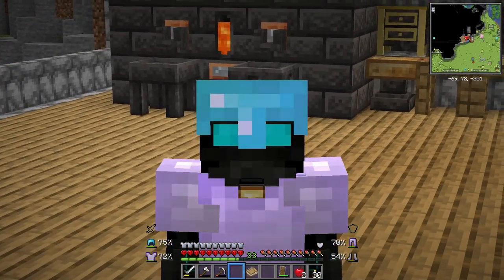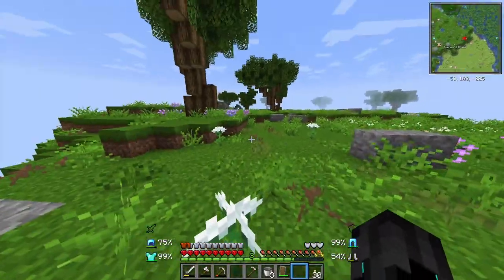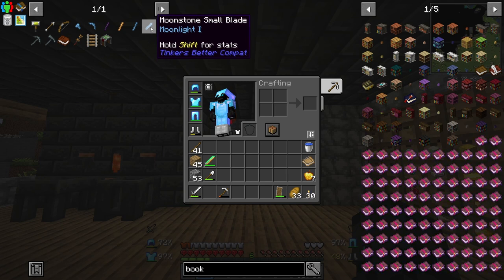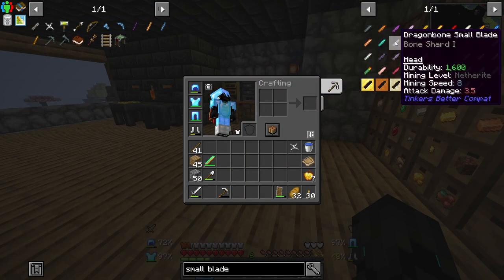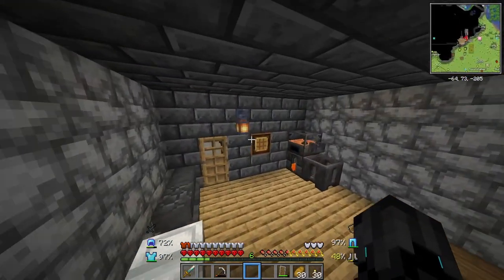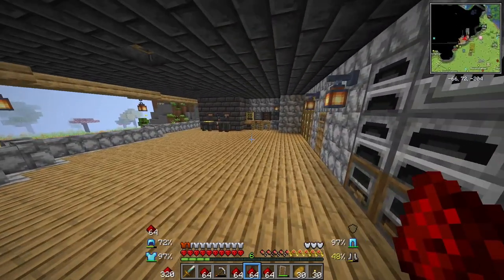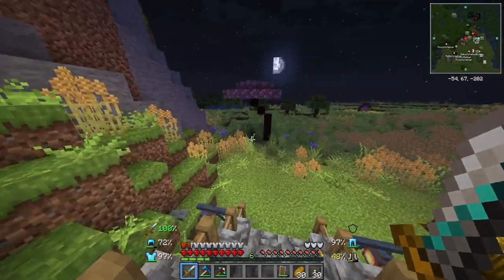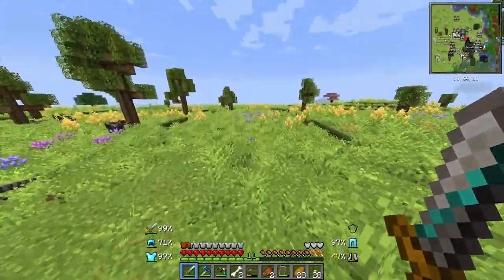Getting An UPGRADE With TINKERS CONSTRUCT In Better Minecraft Hardcore! (E05)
✔️ In Better Minecraft Hardcore I am playing the Better Minecraft Plus modpack, but in hardcore! I wanted to do a Minecraft Hardcore series but I also wanted to play Better Minecraft, so this is the two mixed together! How long will I be able to survive?